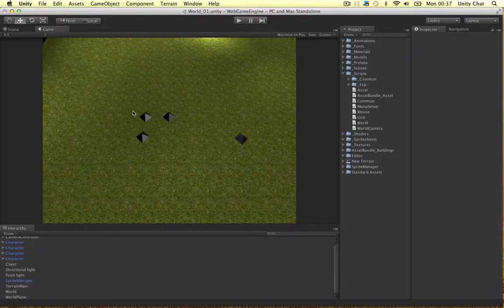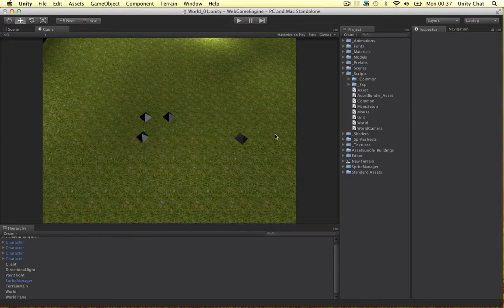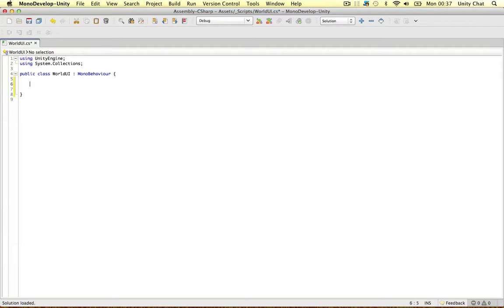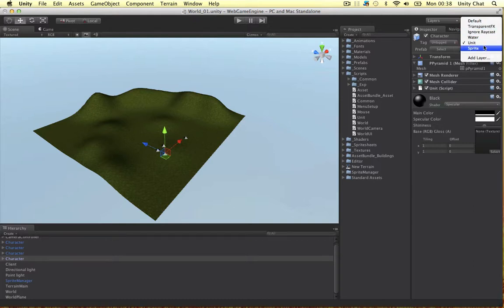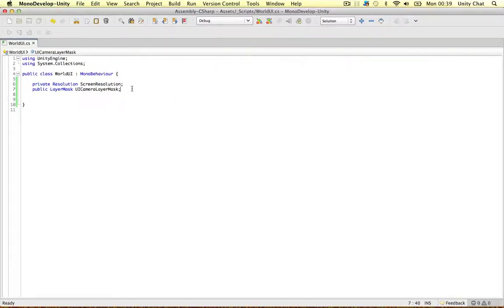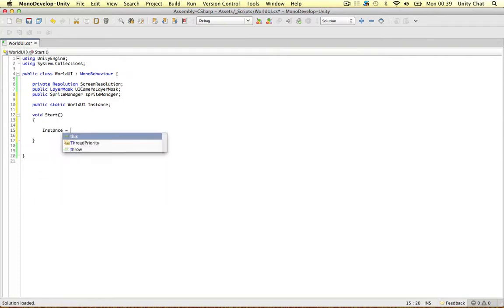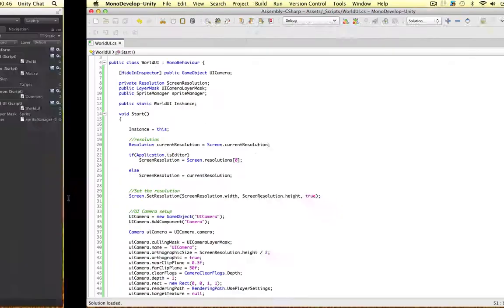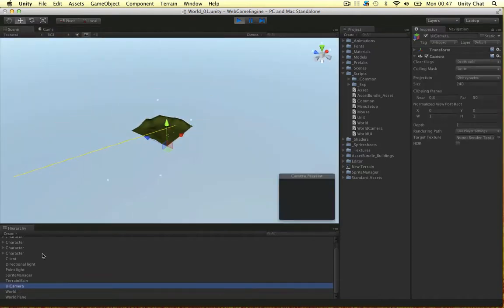Unity - Easily Set Up UI Camera through Script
In this video we go through how to set up a UI, or user interface camera that overlaps the 3D perspective camera. We do this totally by scripting.